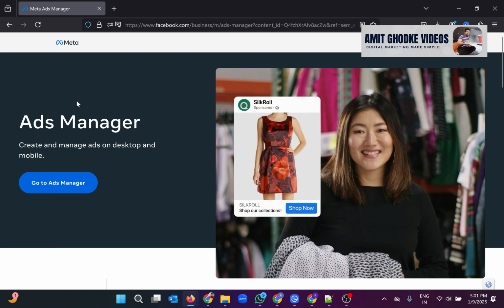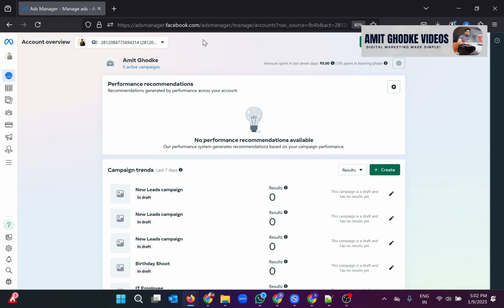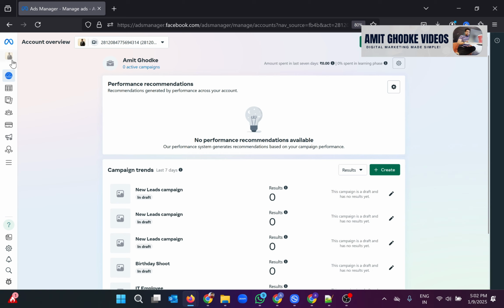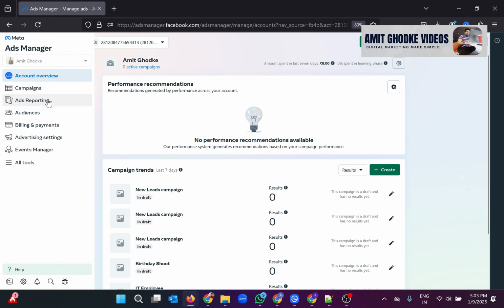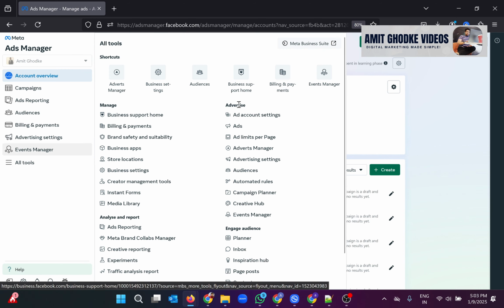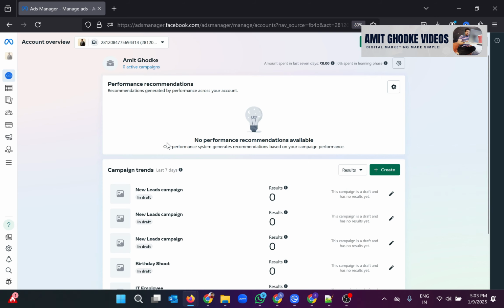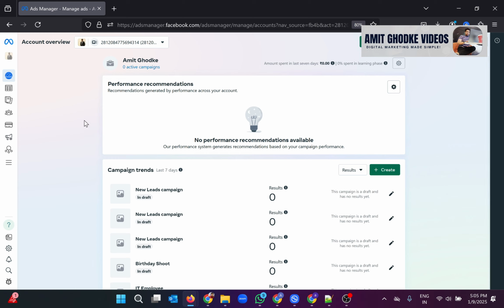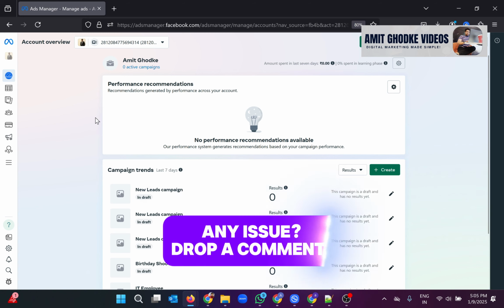How to Create a Meta Ads Manager Account?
How do you create a Meta Ads Manager account?

In this video, I'll guide you through the process of creating a Meta Ads Manager account. This platform is essential for running successful ad campaigns on Facebook and Instagram. Learn how to access and set up your Ads Manager account, and get ready to start generating leads and sales for your business.

Need help to run paid ads on Instagram? 🤔

I hope this video helps you effectively create and manage your Meta Ads Manager account.